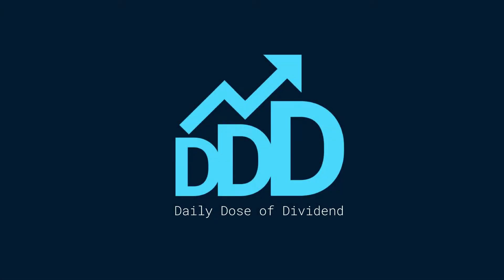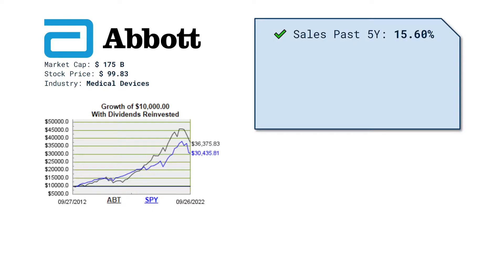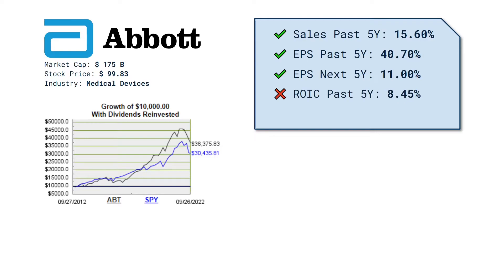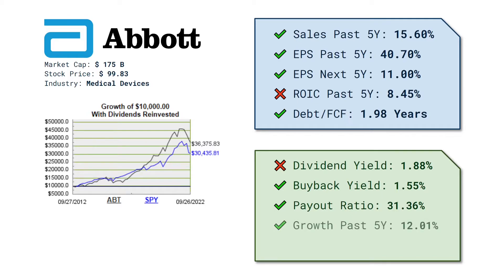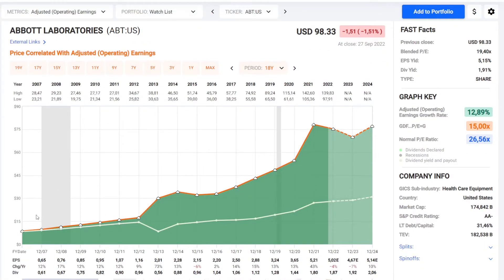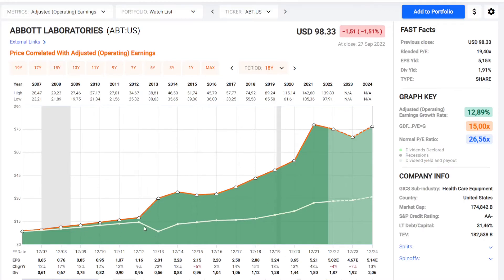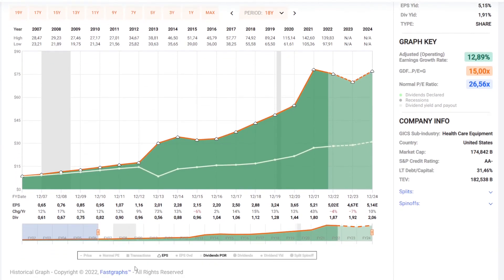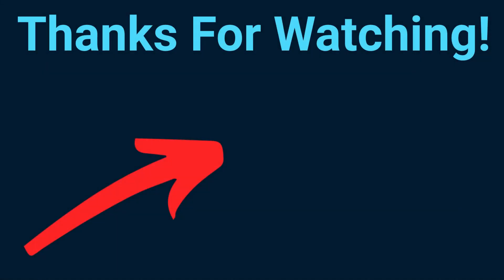Abbott Laboratories (ABT) - Dividend Stock Analysis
What dividend score does Abbott Laboratories get? Is the stock undervalued or overvalued? Find out in this clear-cut analysis!

✅ Thresholds ✅
Sales Past (5Y): Over 4%
EPS Past (5Y): Over 8%
EPS  Next (5Y): Over 8%
ROIC Past (5Y): Over 12%
Debt/FCF: Under 5 years

Dividend Yield: 2-6%
Buyback Yield: Positive
Payout Ratio: Under 70%
Growth Past (5Y): Over 5%
Growth Years: Over 10 years